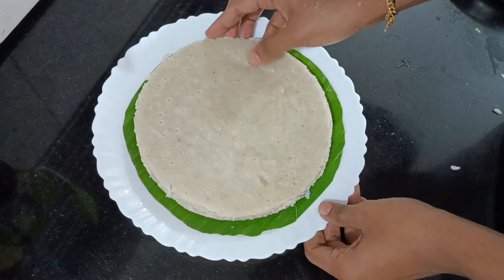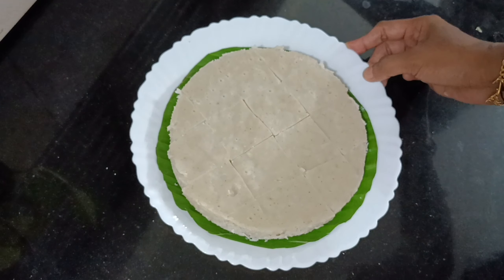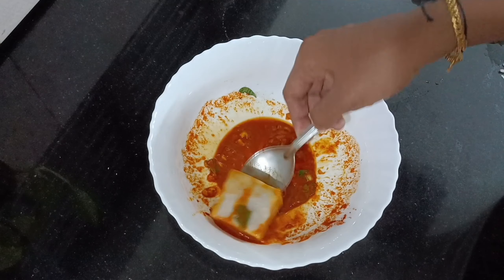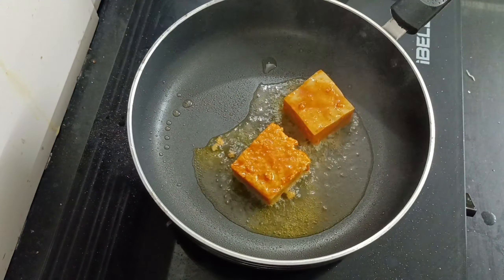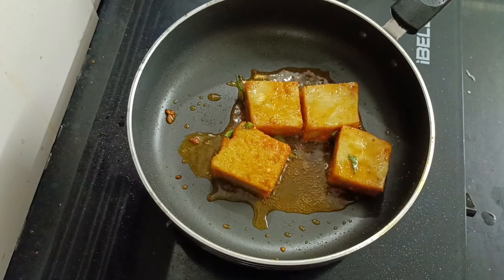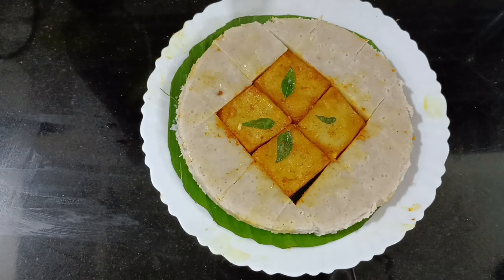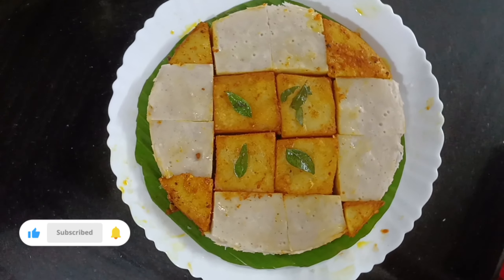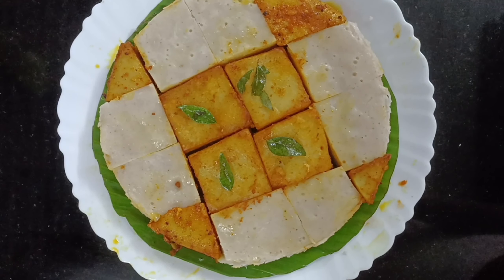Speciy Snack with rice flour | കണ്ണൂർ സ്പെഷ്യൽ കിണ്ണത്തിൽ ഒറോട്ടി ഞാനും ഉണ്ടാക്കി